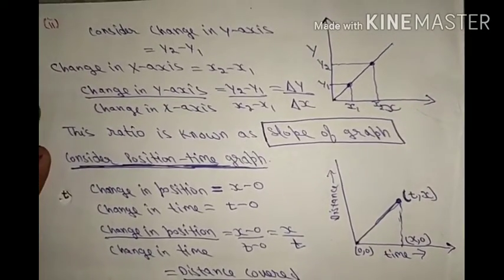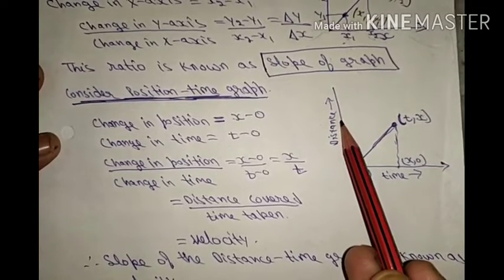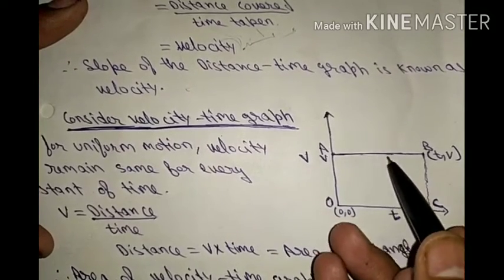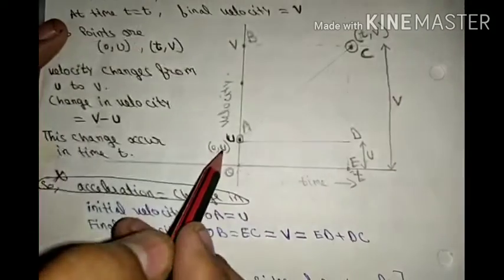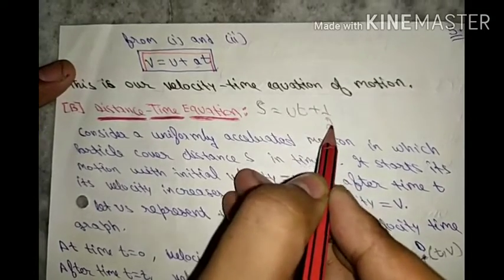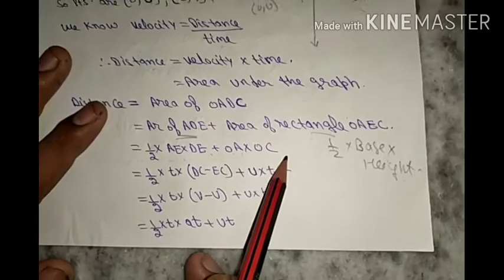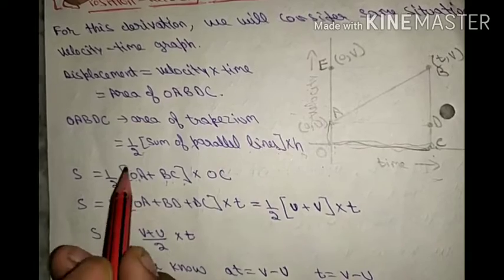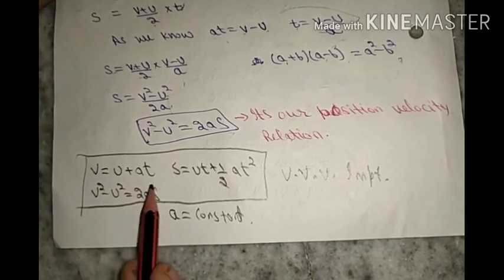Derivation of equation of motion